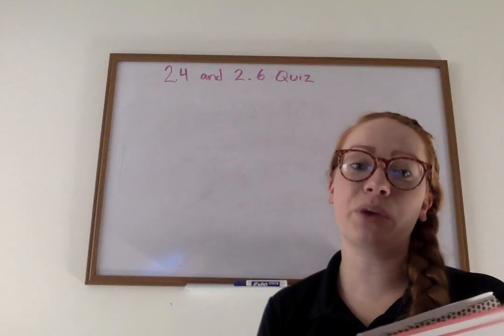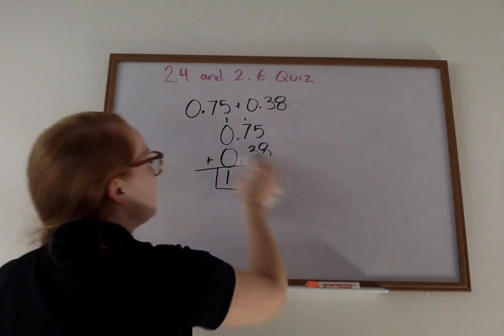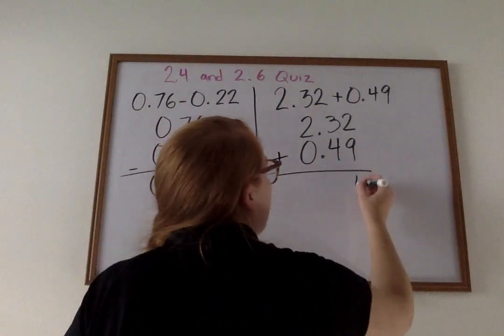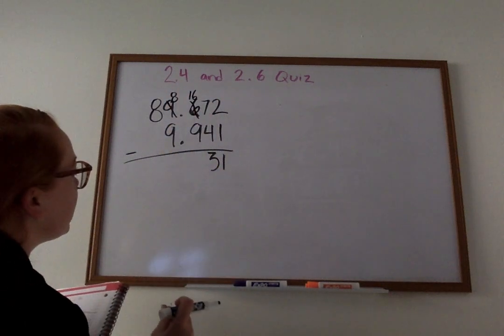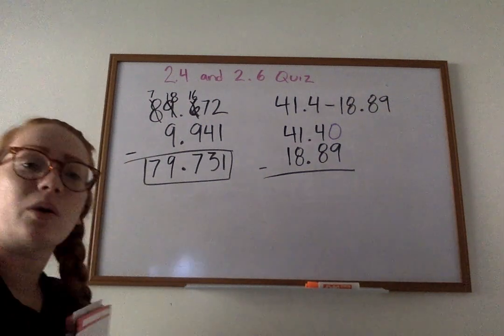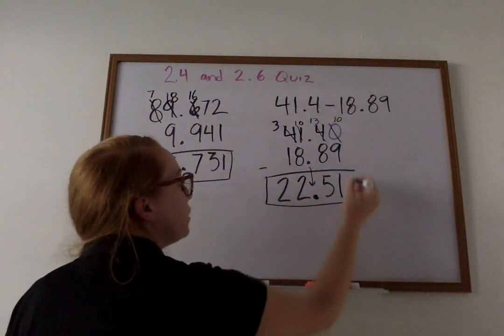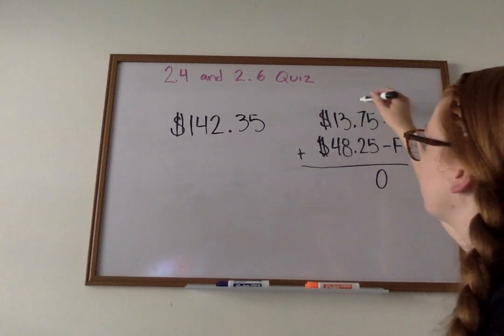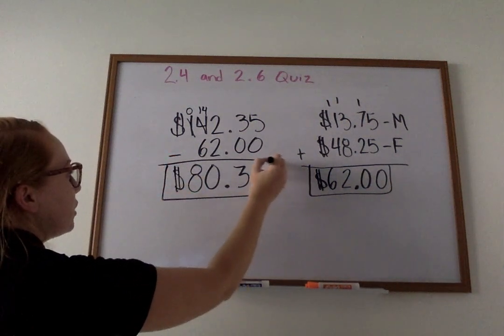5th Grade 2.4 & 2.6 Envision Math Review for the quiz